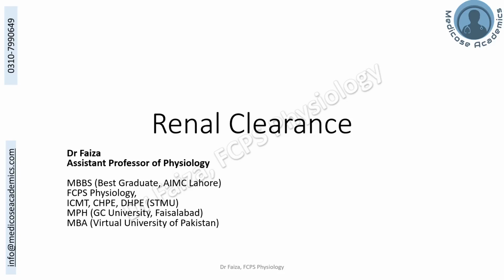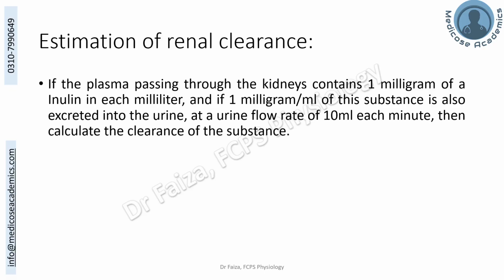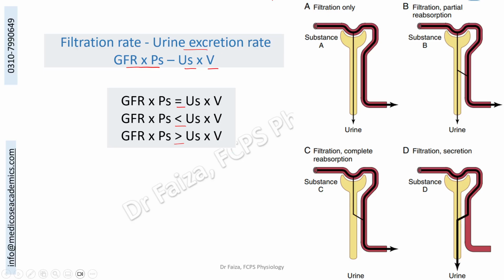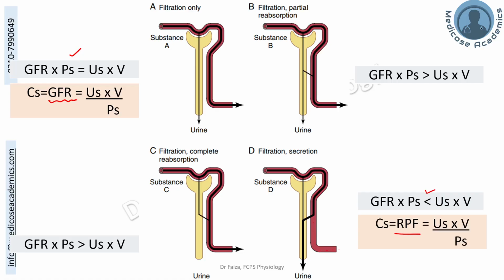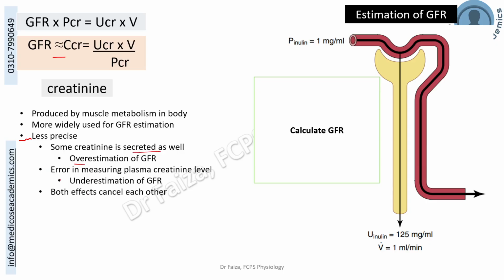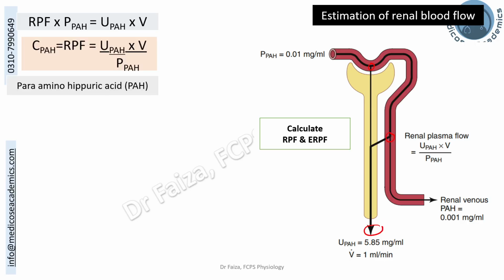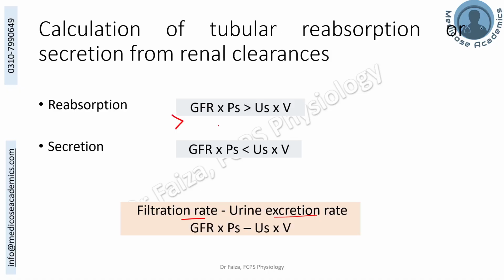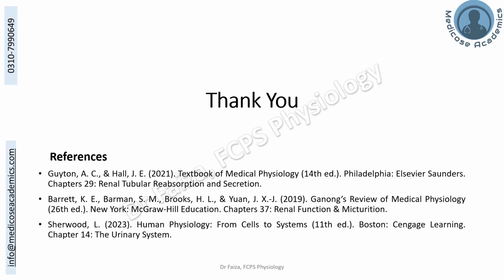Renal Clearance | GFR, Renal Plasma Flow, Filtration Fraction & Tubular Handling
Renal Clearance, GFR & Renal Plasma Flow with Dr. Faiza

Learn how renal clearance provides a practical measure of kidney function. Understand the clearance formula and use the handling of inulin, creatinine, and para-aminohippuric acid to estimate GFR, renal plasma flow, renal blood flow, filtration fraction, tubular reabsorption, and tubular secretion.

0:00 Introduction and learning objectives
0:23 Renal clearance & uses
2:58 Filtration, reabsorption, secretion and excretion
3:31 Filtered load versus excretory load
4:12 Different patterns of renal handling
5:20 Clearance as an estimate of GFR
5:34 Clearance as an estimate of renal plasma flow
7:41 Creatinine clearance
10:01 PAH clearance and renal plasma flow
11:40 Filtration fraction
12:02 Estimating tubular reabsorption and secretion
13:10 Clearance values of different substances
14:01 Interpreting clearance relative to GFR
14:28 Closing remarks

🔬 Key Topics Covered:
Definition of renal clearance as the volume of plasma completely cleared of a substance per unit time.
Renal clearance formula: C = U × V/P.
Urinary concentration, plasma concentration, and urine flow rate.
Relationship between filtration, reabsorption, secretion, and excretion.
Comparison of filtered load with urinary excretion.
Characteristics required for an ideal GFR marker.
Inulin clearance as an estimate of glomerular filtration rate.
Creatinine clearance and plasma creatinine as practical estimates of GFR.
Reasons creatinine clearance may slightly overestimate GFR.
Para-aminohippuric acid clearance and effective renal plasma flow.
PAH extraction ratio and calculation of actual renal plasma flow.
Conversion of renal plasma flow into renal blood flow.
Calculation of filtration fraction.
Using clearance to identify net tubular reabsorption or secretion.
Comparison of glucose, sodium, inulin, creatinine, and PAH clearances.

🎓 Learning Objectives:
Define renal clearance and explain its physiological meaning.
Apply the renal-clearance formula to numerical problems.
Relate clearance to filtered load and urinary excretion.
Explain why inulin clearance is equal to GFR.
Describe the advantages and limitations of creatinine clearance.
Use PAH clearance to estimate effective renal plasma flow.
Calculate renal blood flow from renal plasma flow and haematocrit.
Calculate filtration fraction using GFR and renal plasma flow.
Determine whether a substance is reabsorbed or secreted by comparing its clearance with GFR.

📚 Learning Resources & Contact

Dr. Faiza

MBBS — Allama Iqbal Medical College, Lahore
Best Graduate
FCPS — Physiology
MHPE — Master of Health Professions Education
MBA — Master of Business Administration
MPH — Master of Public Health

🔗 Personal Professional Profile

Build Concepts to Prepare with Confidence